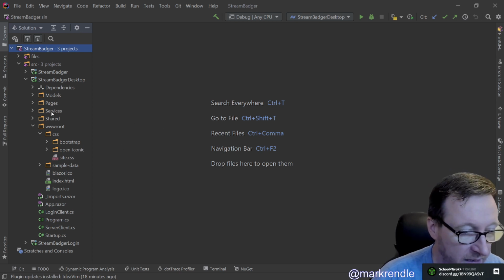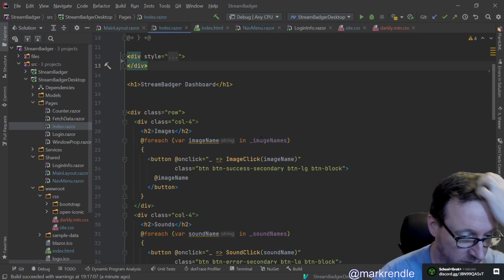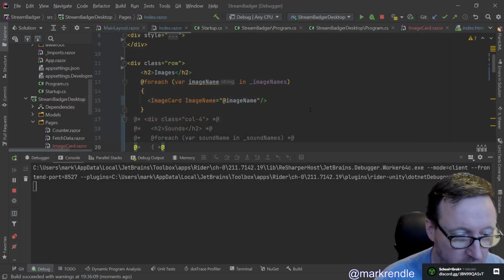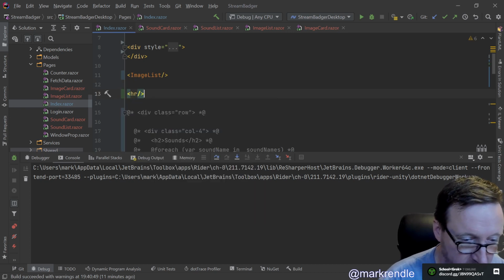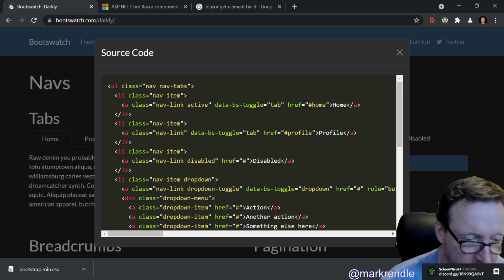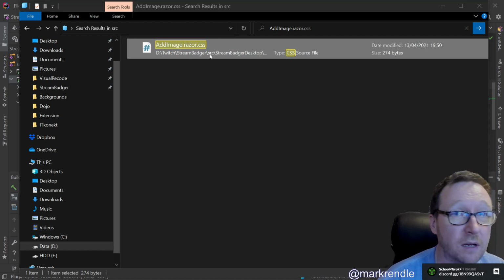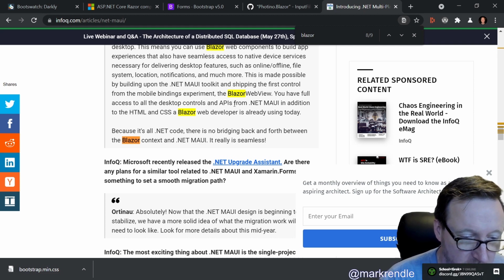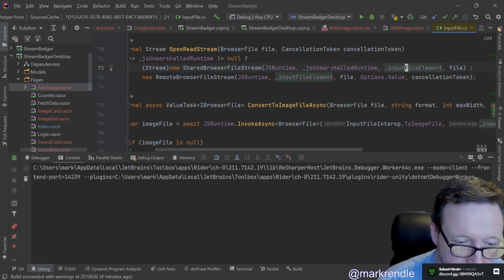Coding Experiments in .NET 2021-05-20